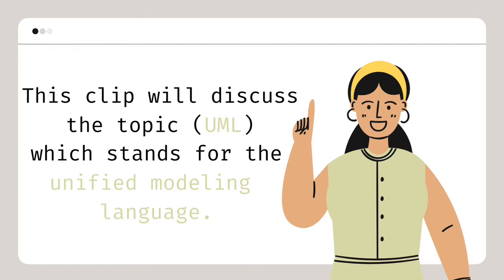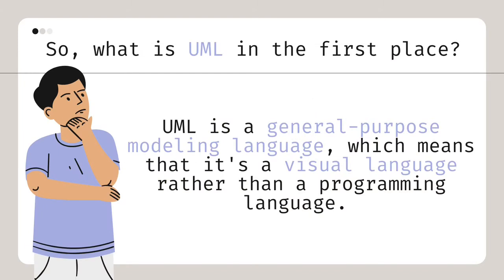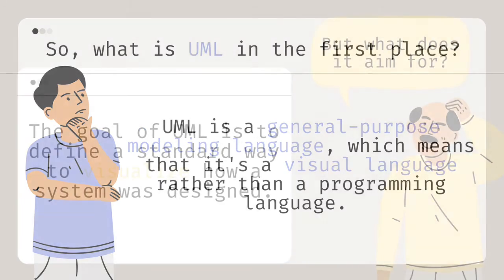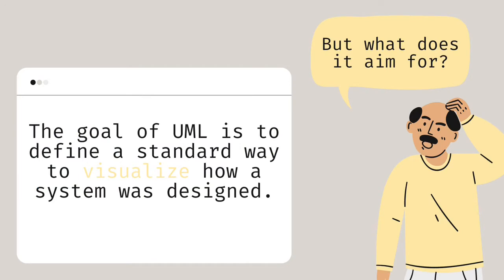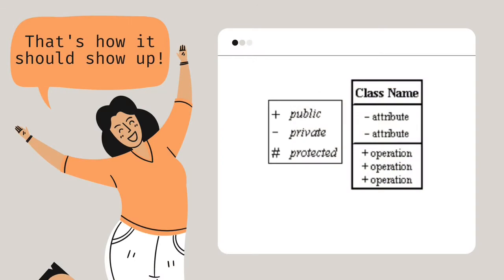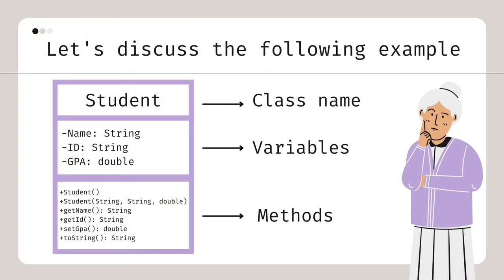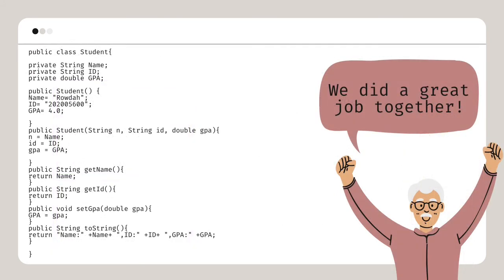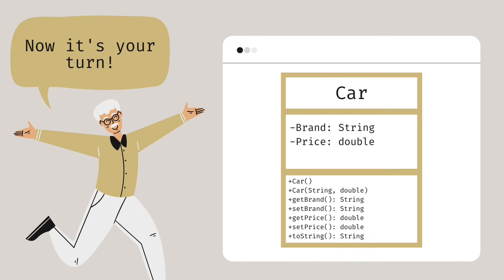Unified Modeling Language (UML) | Meaning, Goal, and Examples!